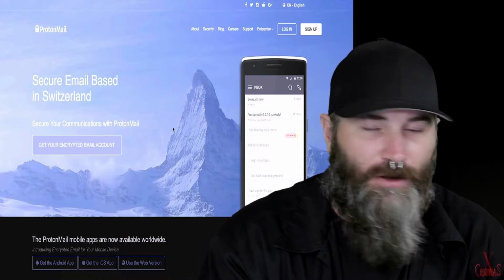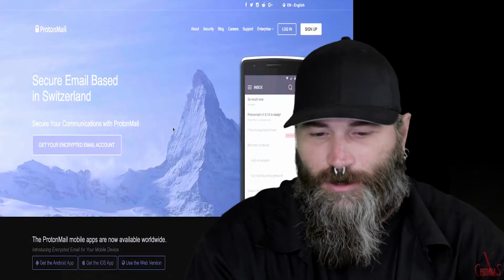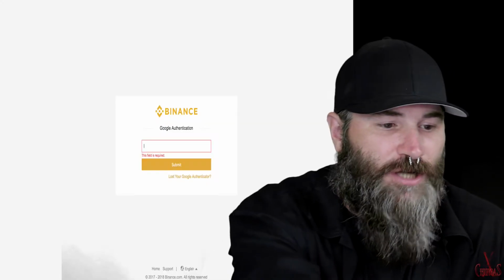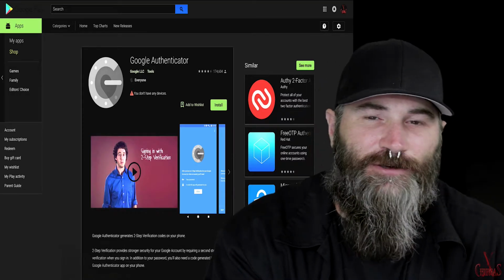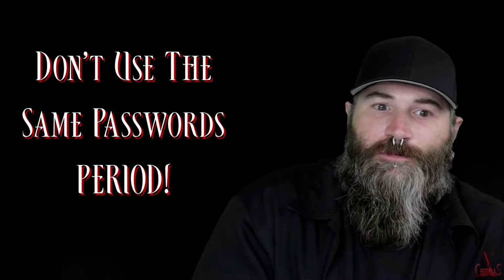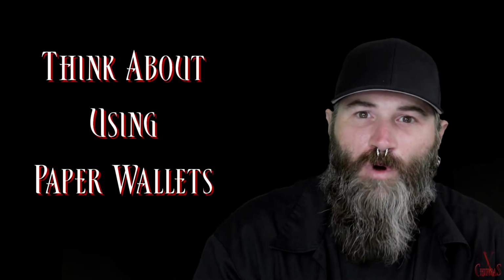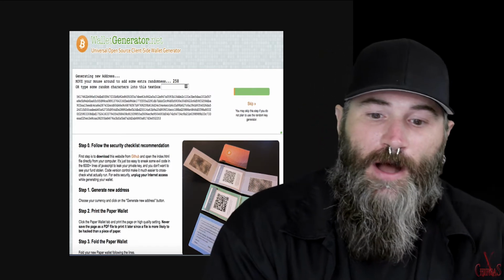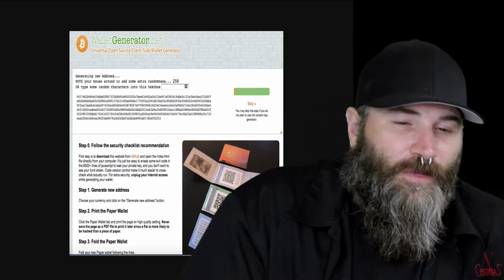Top 5 Simple Things To Do To Stay Safe In Crypto - Protect Yourself in Crypto!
Welcome to another edition of Crypto with Chingas!  In this video, I go over a few things you can do to keep yourself safe in the world or Crypto!  Geared towards the Crypto beginners as part of their initial research into the Crypto space but there is a little something for everyone in here.

I really hope you enjoy this video.  There are many more like it coming in the future.

Sit back, relax and let the Education begin!

BTC:
346tjBxH4tKshLfrbRDrkbjMpTymZrhbqM
ETH:
0x9e3d3336562c696a66861ec97fa548f851ea307b
BitTube:
bxcJCSJ2vp3cNTnh5Fpkx6Q9d1NMF5YDVKNXor1qnXg6QZdy9LRo21Thb2dPgFAEe3cWZgbshtAD4QUgvmSbZqVU1mVxk8M3H